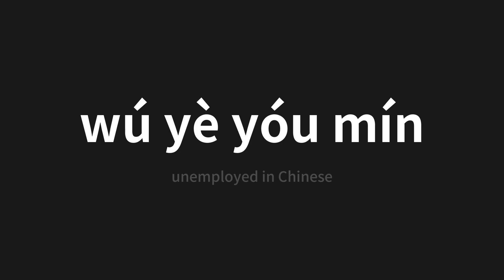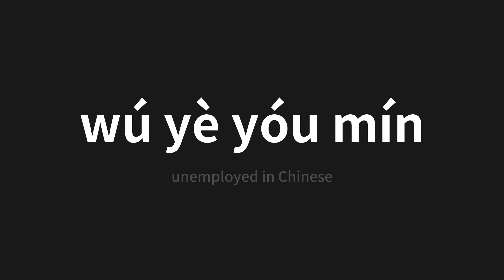How to pronounce wú yè yóu mín | 无业游民 (unemployed in Chinese)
Master the Pronunciation of 'wú yè yóu mín | 无业游民' - which means : unemployed in Chinese 📝 with @PerfectPronunciationChinese 🎓🗣️ - [Your Guide to Chinese]

Learn to pronounce 'wú yè yóu mín' perfectly in Chinese with our easy and engaging tutorial by @PerfectPronunciationChinese! 📖📽️ In this comprehensive video, we provide you with native speaker examples 🗣️👂 and phonetic breakdowns 🎵 to ensure you get the pronunciation just right.